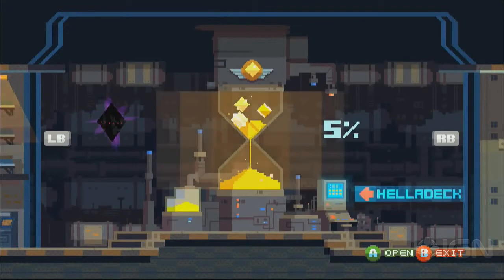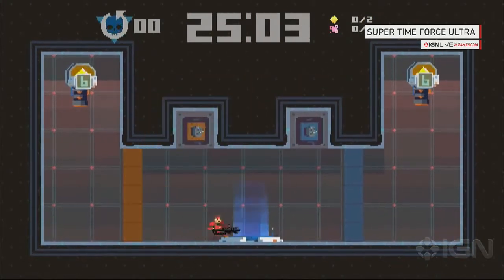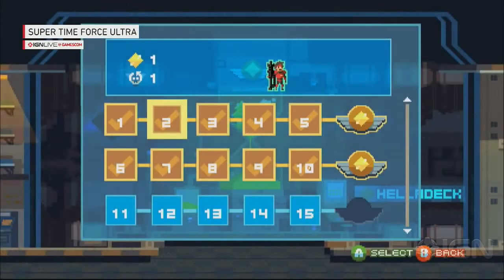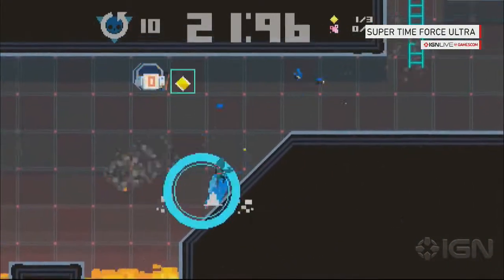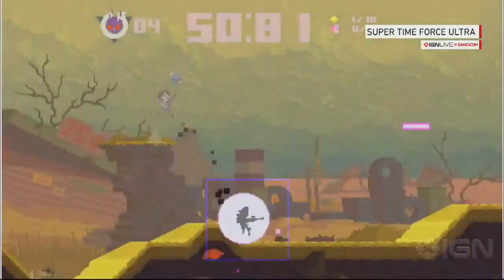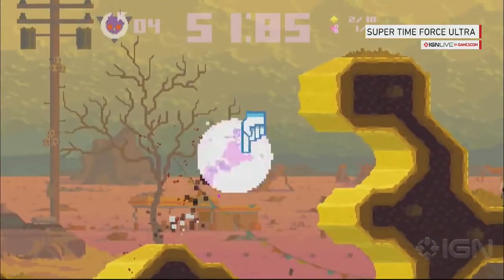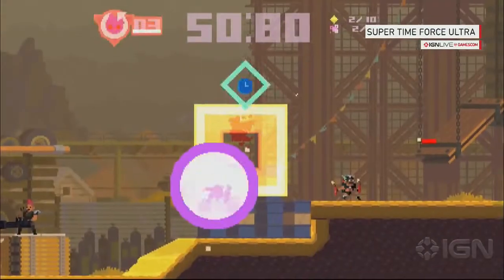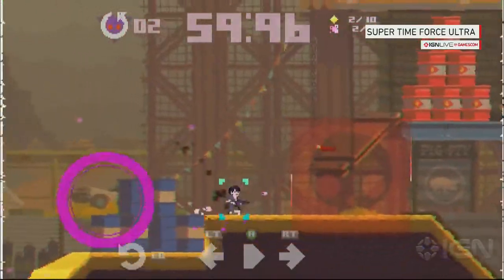Super Time Force Ultra Gameplay Demo IGN Live Gamescom 2014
nathan hot dog eating contest
nathan hot dogs

download video sekd
ebony girls
female pet names
female pet names for dogs
free girls
girl dogfuck
girl from ukraine
girl in ukraine
girl of ukraine
girl pet names
girl pet names for dogs

the dog girl from ukraine
the dog girl of the ukraine
the dog girl of ukraine
ukraine cute girl
ukraine dog child
ukraine dog girl
ukraine girl
ukraine girl pics
ukraine girl picture
ukraine girl video
ukraine girl youtube
web girls
wet girls
best lap top
best lap tops
lap top
lap top batteries
lap top deals
lap top racunari
lap top sale
lap tops

tops online
top online casinos
top online games
top online
top up online
online shop top
online top up

top ten cars
top rated cars
top 10 cars
top car
top cars

womens tops
women tops
tops for women
womens tunic tops
womens vest tops
women s tops
womens tank tops
tops women
top womens clothing
summer tops for women
tank tops women

top ten laptops
top laptops
top laptop
top laptop brands
top rated laptops
top rated laptop
top laptops 2011
laptop top 10
top 10 laptop
top 10 laptops
top 5 laptops